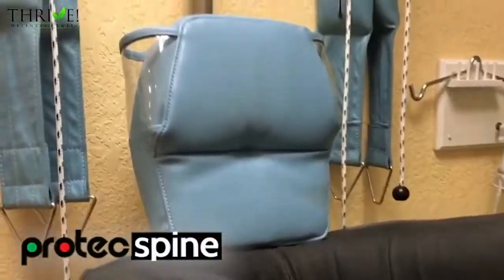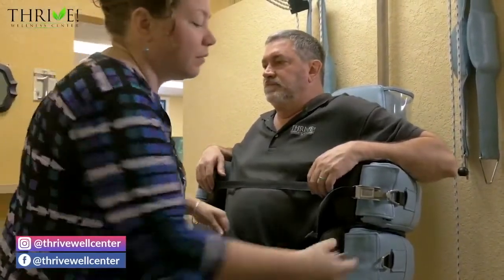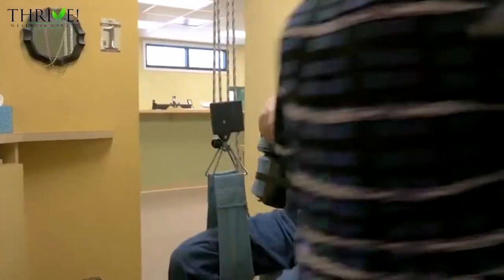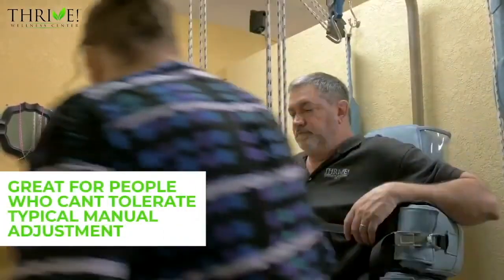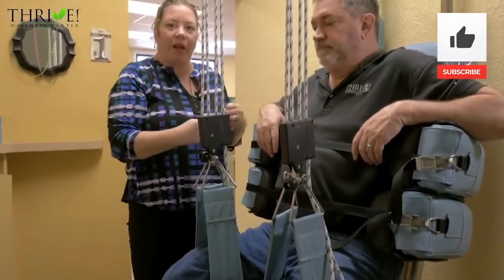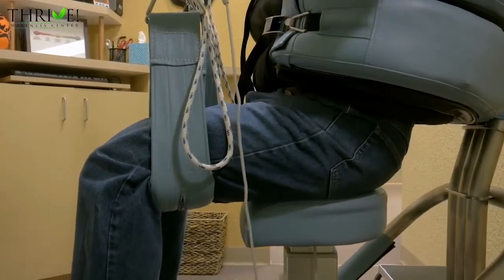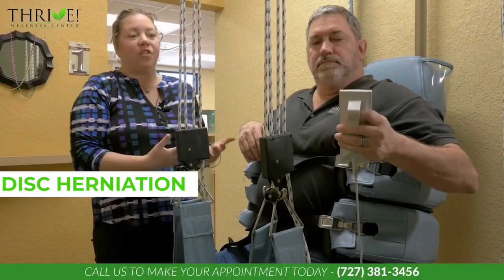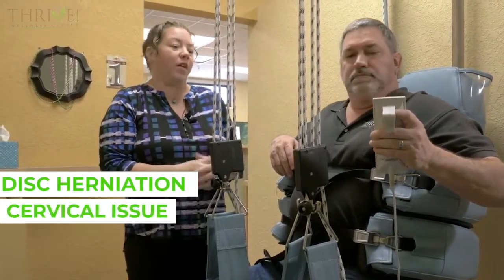Spinal Decompression Therapy In St. Petersburg FL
Welcome to Thrive! Wellness Center, located in beautiful St. Petersburg, FL. At Thrive! Wellness Center we understand you can’t be at your best for yourself, your family, or your community if you’re in pain or are concerned about your health. Our St. Petersburg chiropractor Kelley Mulhern listens to your concerns, performs appropriate testing, and makes prompt referrals when they’re needed. We're also excited to announce that we now accept Medicare in our office.

Thrive! Wellness Center is located in Scott Medical Center, one block West of St. Pete General Hospital. We’re approximately one mile from the Tyrone Mall, and 2 miles from the Bay Pines area of St. Petersburg, FL. We have plenty of free parking!

Thrive! Wellness Center isn’t right for everyone in St. Petersburg, FL, and we don’t accept everyone as a patient. If you’re looking for a quick “crack” or a “pop” once in a blue moon, or If you don’t understand the need for a comprehensive spinal exam before letting someone adjust your spine, this is not the office for you. We work with people who are committed to making a change in their health. If the chiropractic and wellness services we offer aren’t what you need, we won’t waste your time or your money.

Keywords - Spinal Decompression Therapy In St. Petersburg FL,St. Petersburg Chiropractor,Chiropractor in St. Petersburg,Dr. Kelley Mulhern,St. Petersburg,Florida Chiropractor,Thrive!